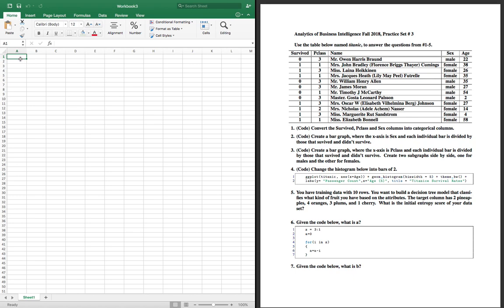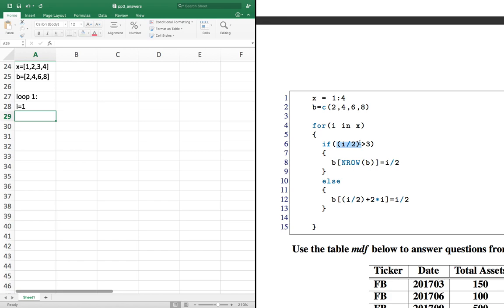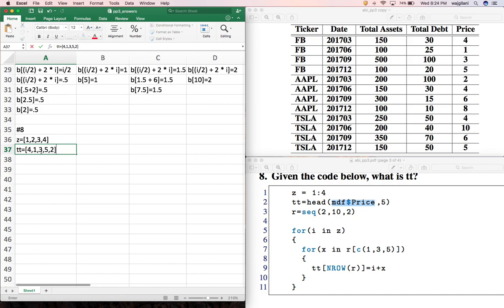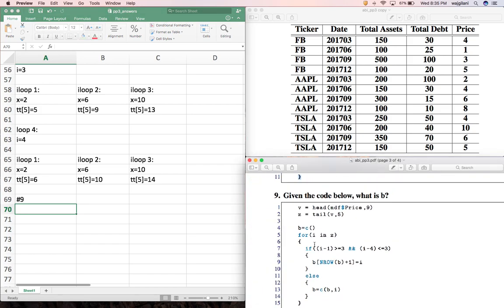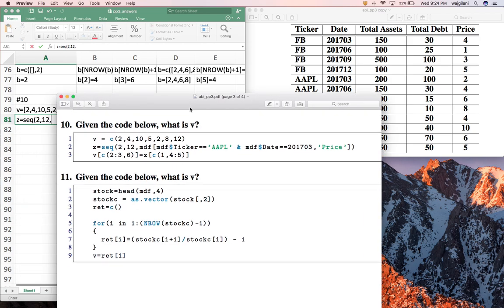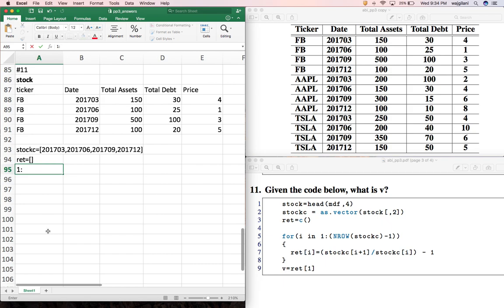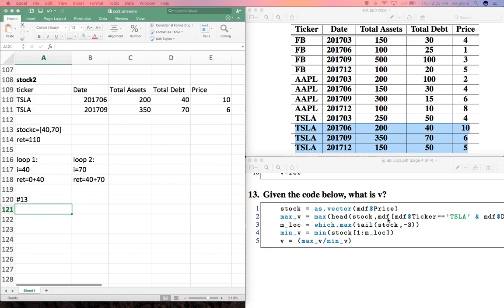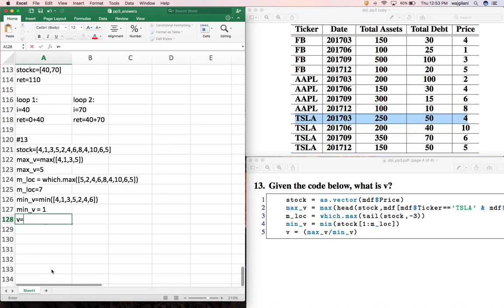Analytics of Business Intelligence - Practice Set # 3